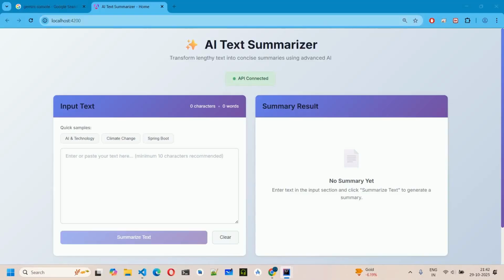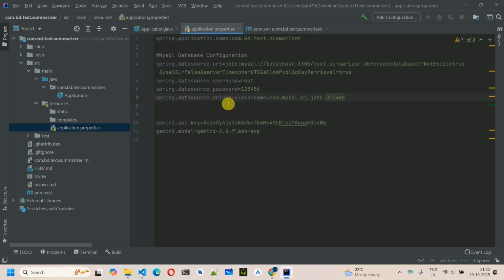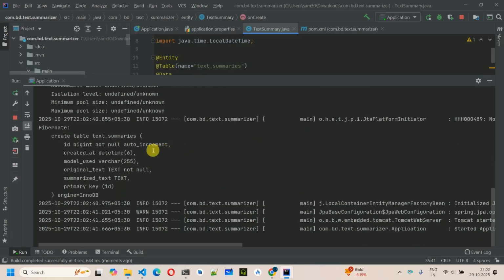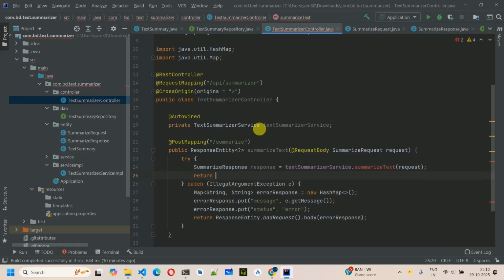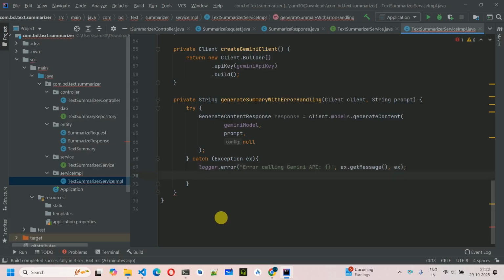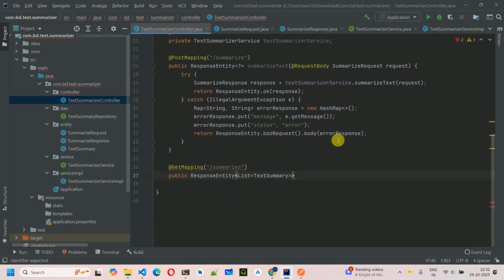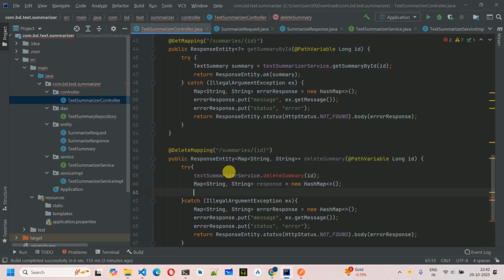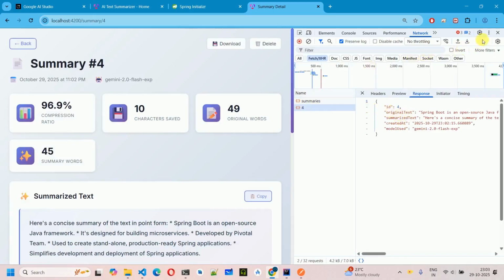AI Text Summarizer — Complete Backend & Free UI (Gemini + Spring Boot + Angular + MySQL + AI)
🛠️ PROJECT DETAILS
Frontend: Angular Material
Backend: Spring Boot (Java)
Database: MySQL